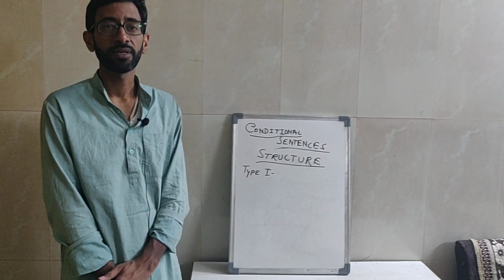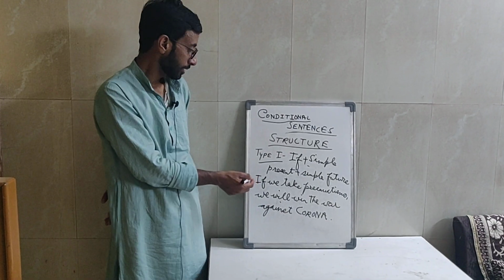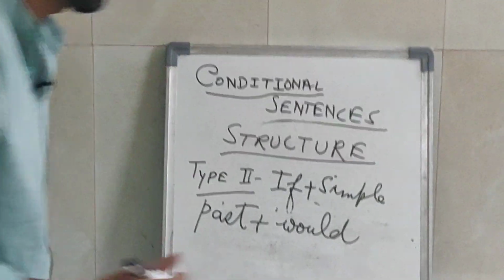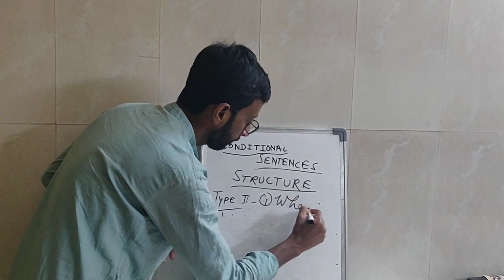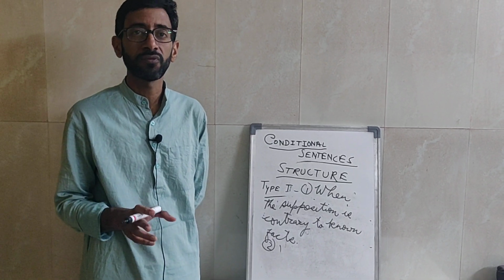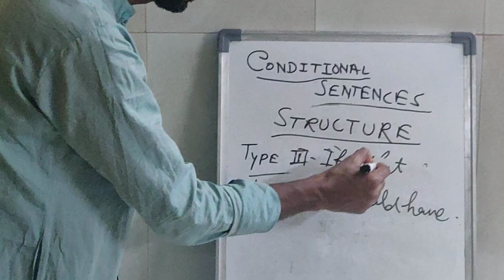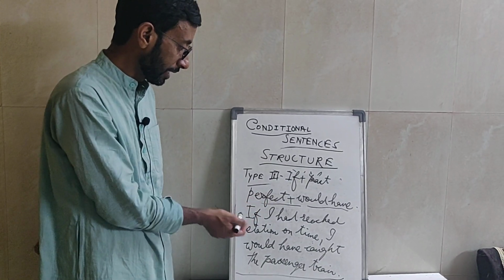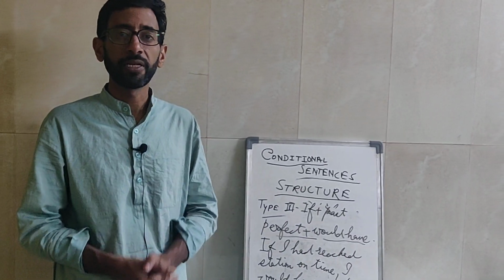Conditional sentences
Complete lecture on condition sentences with example